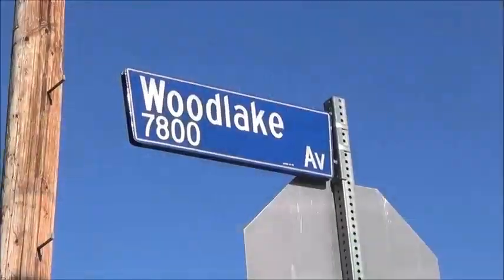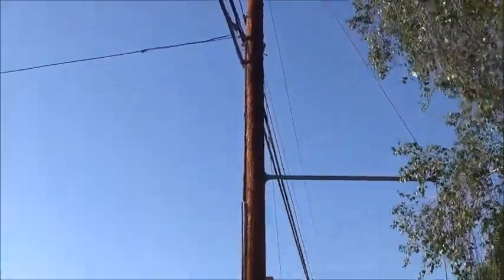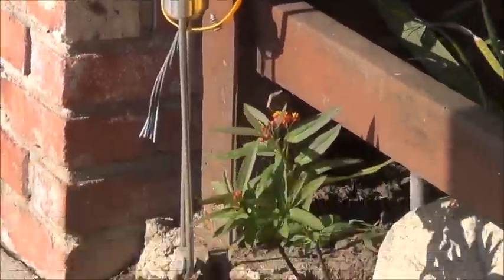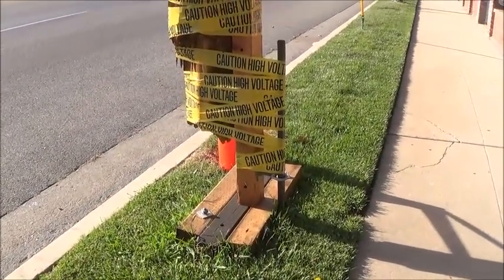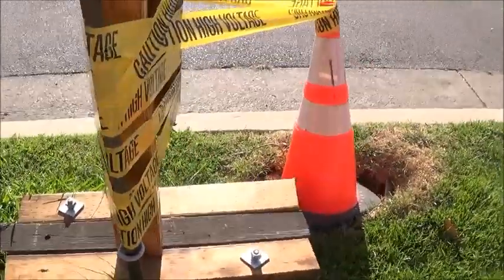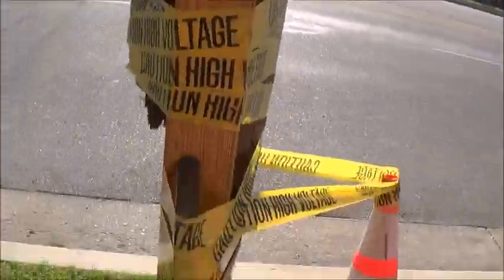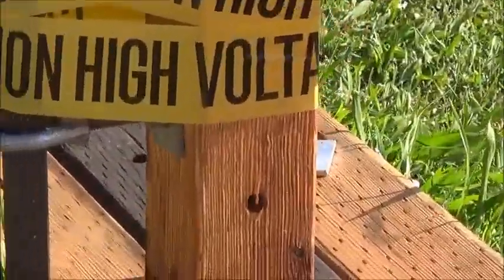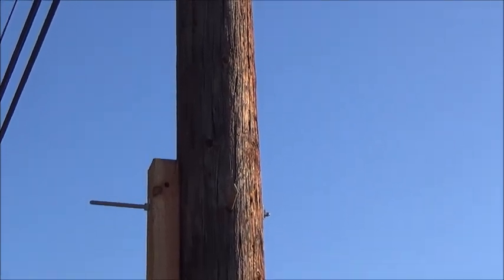You Wont Believe This! . by Alice B. Clagett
Filmed on 8 May 2023 and produced on 9 May 2023; revised on 18 May 2023
Dear Ones,

CREDITS
"You Won't Believe This!"
Produced by Shoes on 9 May 2023
Filmed and Narrated by Alice B. Clagett on 8 May 2023
Location: San Fernando Valley, CA

"News Background Music" - Pixabay License